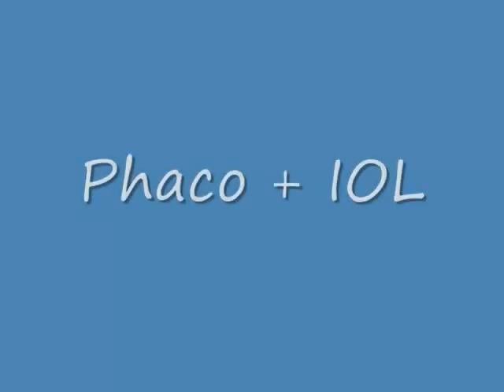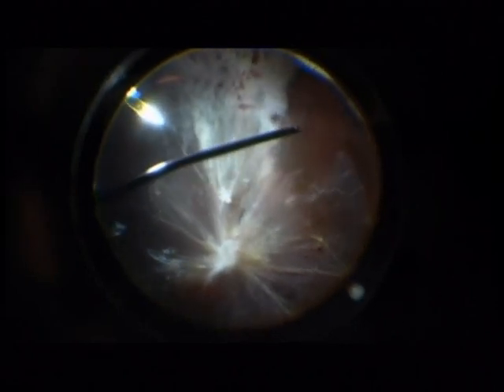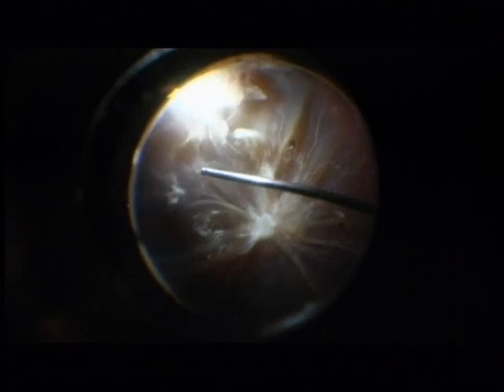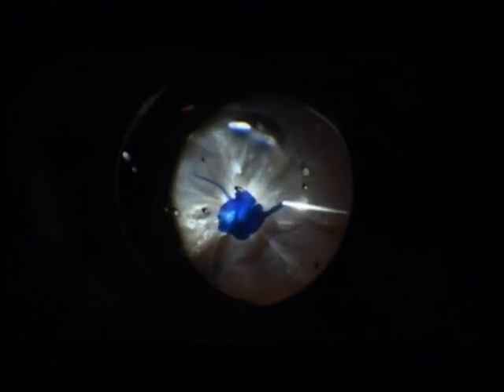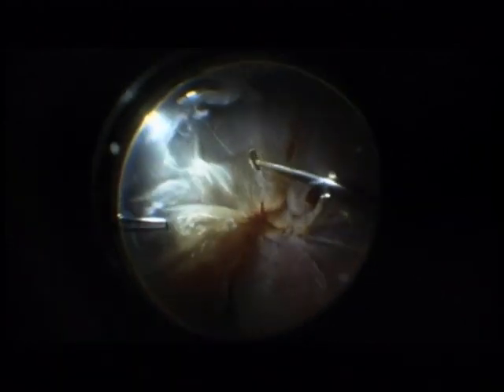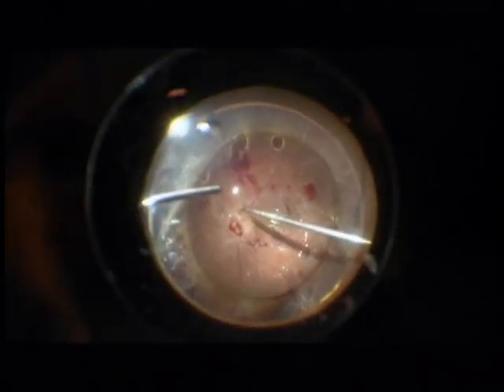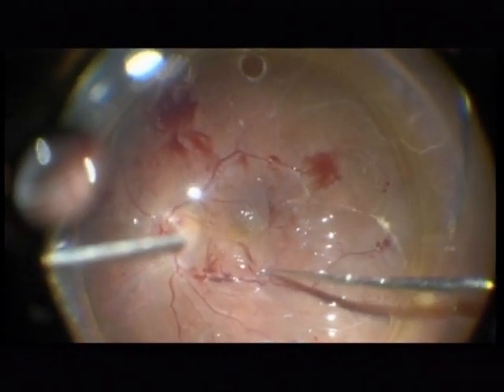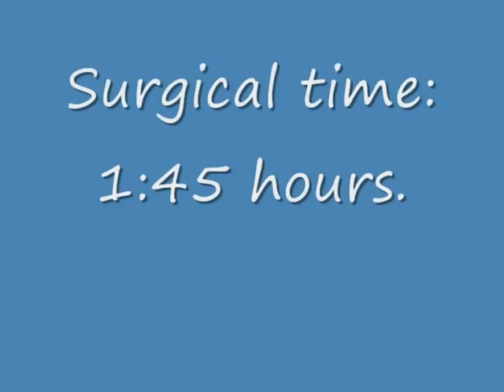Chapter 10: A total retinal detachment secondary to diabetes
A female patient with type I diabetes presents with a total retinal detachment in one eye and PDR in the fellow eye. There is no laser effect in either eye. This long video shows the vitrectomy for total retinal detachment. In addition, the follow-up is demonstrated with Optos Pictures.